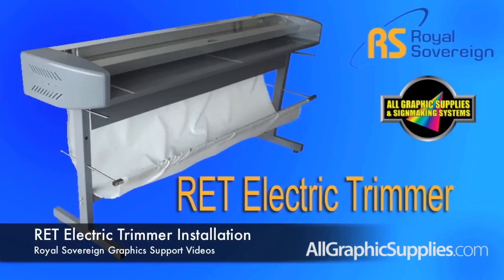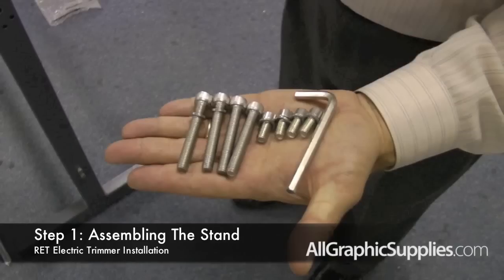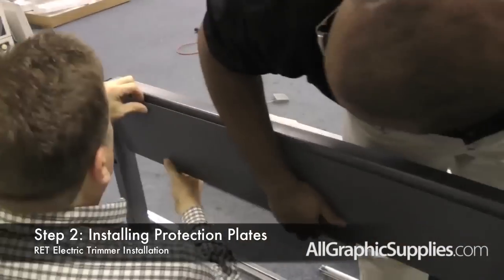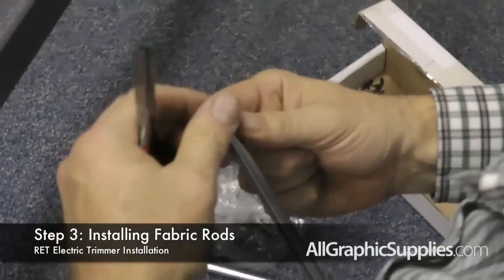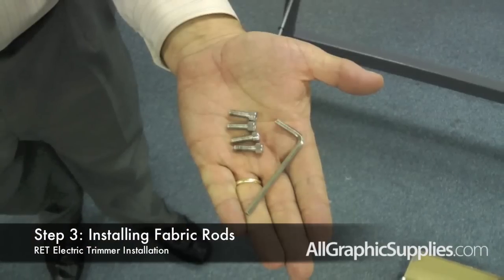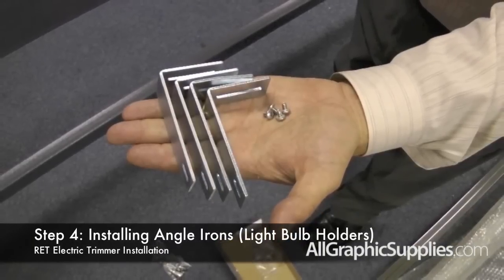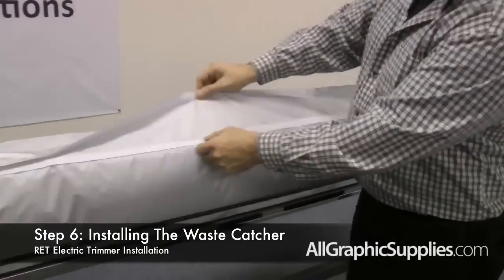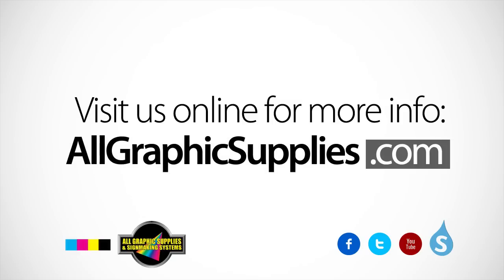Royal Sovereign RET Trimmer Installation Guide - All Graphic Supplies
In this video we will show you how to install and set up your electric trimmer to get it up and running. Please be sure to use your installation guide booklet as a reference point.

For more information on the Royal Sovereign RET Electric Trimmer as well as help with all of your support and servicing needs,

Visit the All Graphic Supplies Solutions Blog for more tips, tutorials and up-to-date information on events and more.